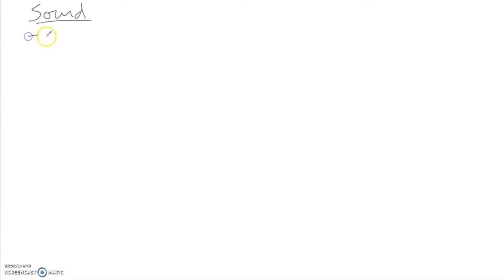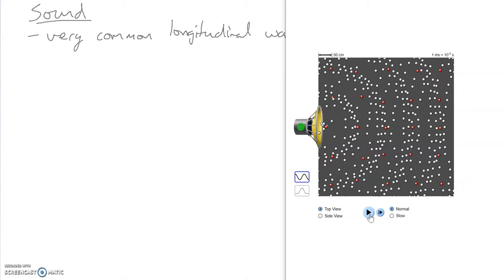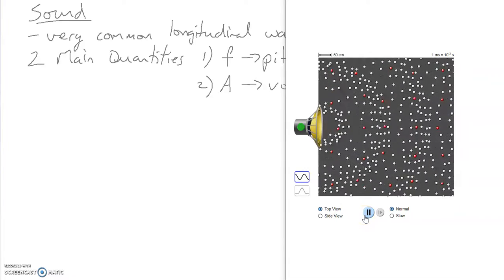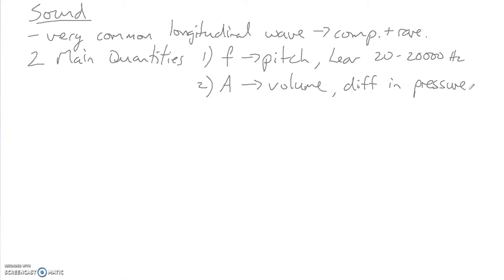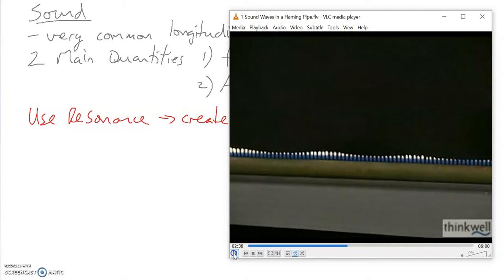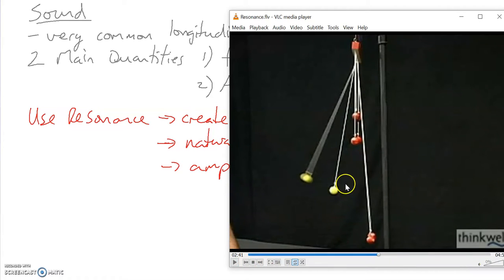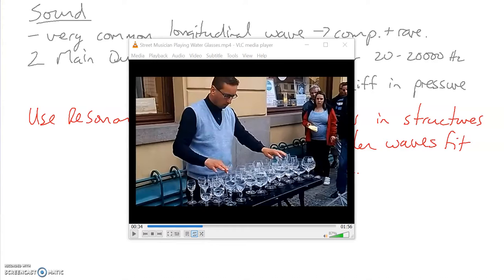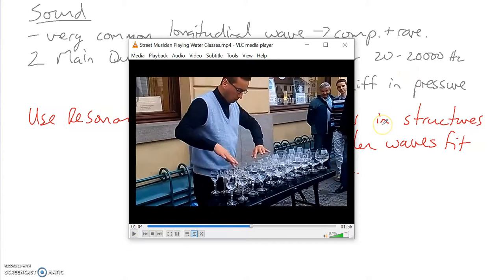11 Waves Vid 11 Sound Intro and Resonance